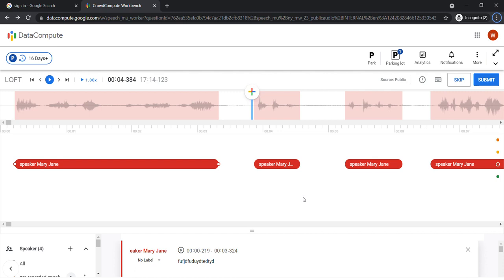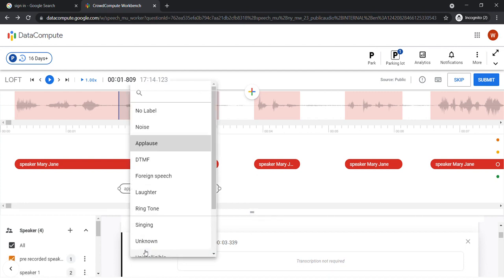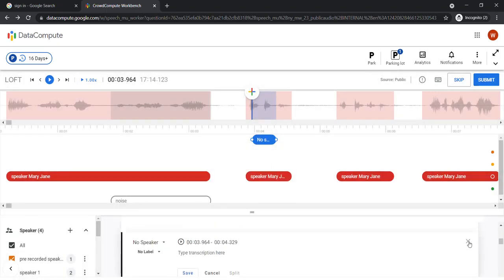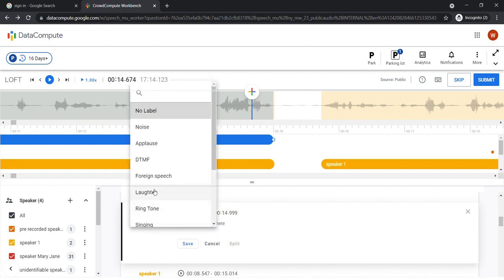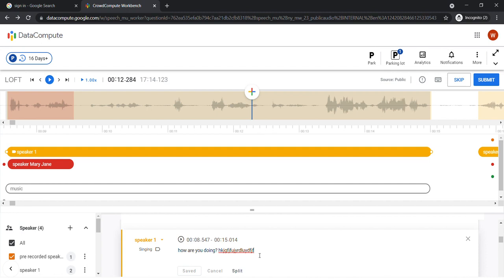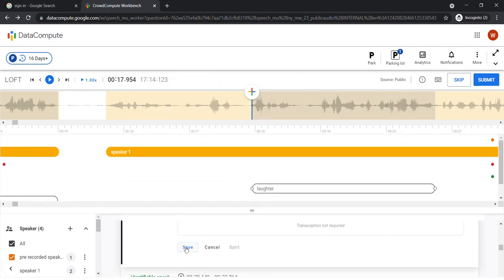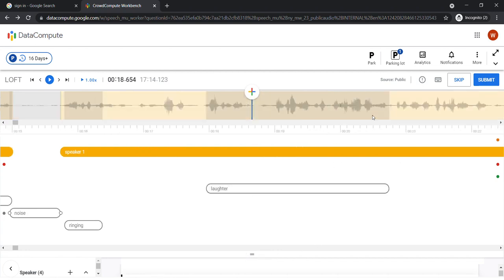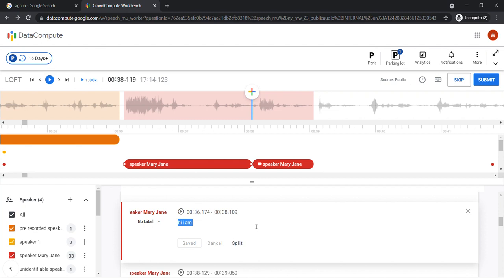#4 Labels Loft 2.0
How to make Labels on Loft 2.0?